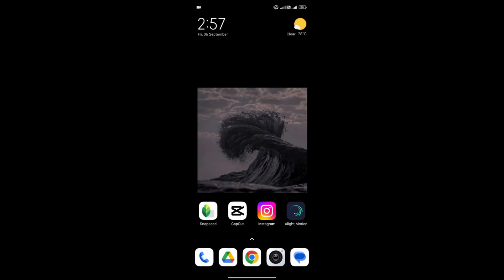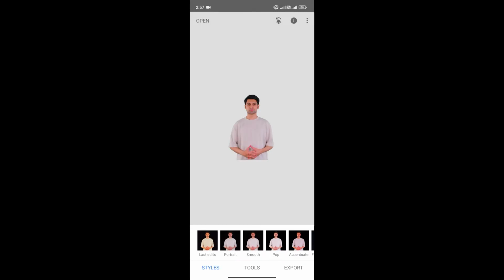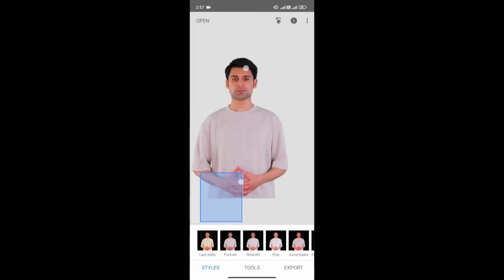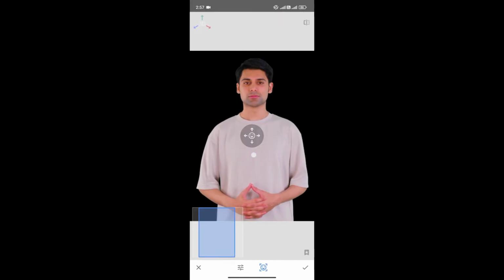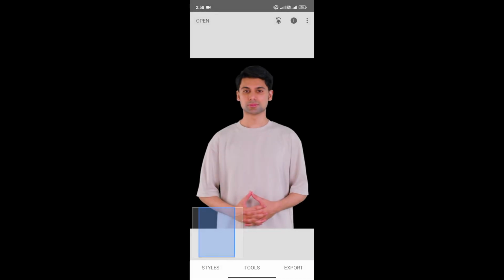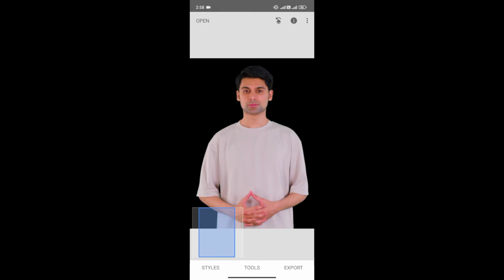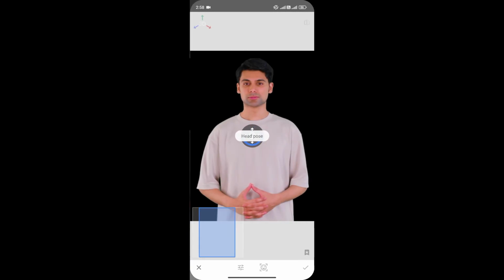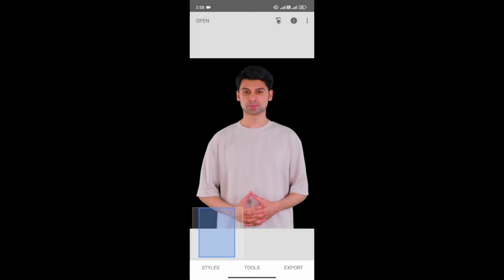How to Change Eye Direction in Snapseed 2024?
In this video, I’ll show you how to creatively change the direction of the eyes in a photo using Snapseed! While Snapseed doesn’t have a direct tool for altering eye direction, I’ll guide you through some clever editing techniques to achieve this effect using layering and adjustments.